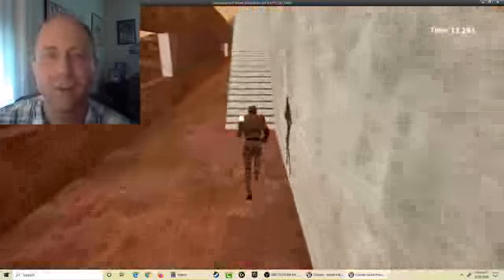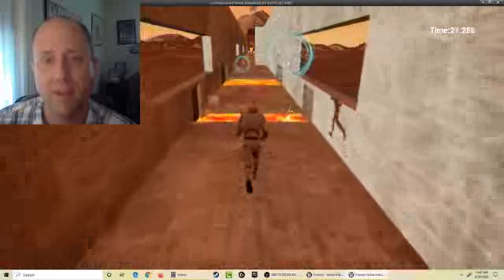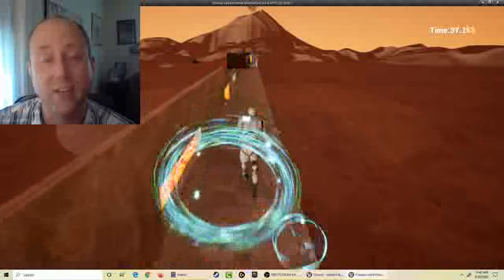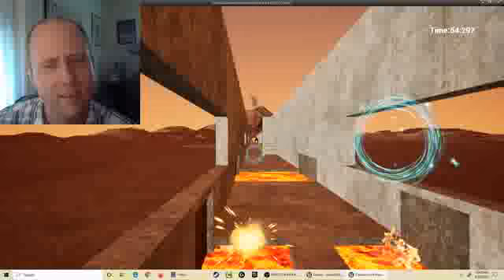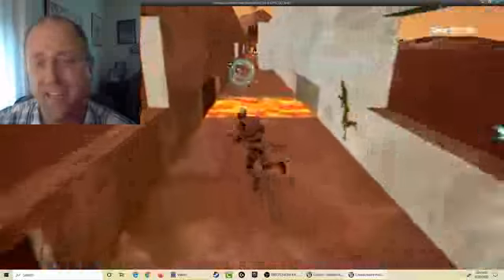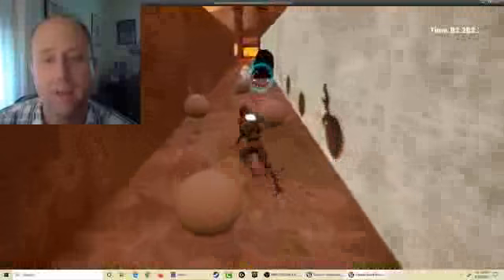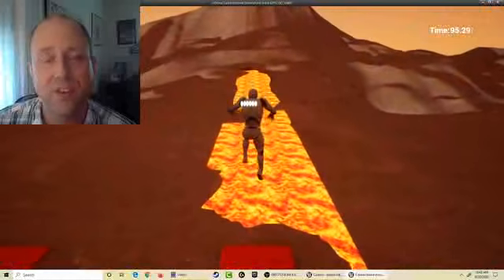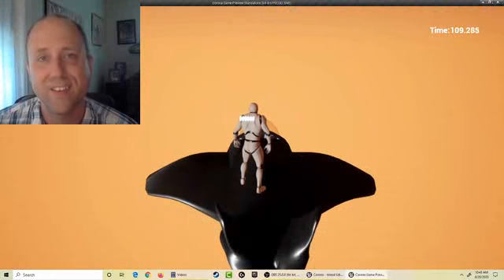Tinker and Create Digital Game Design buildout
Completed game buildout for our digital game design course. Time to play!